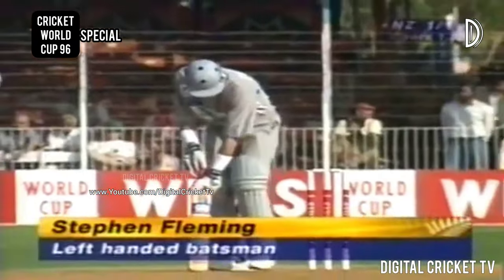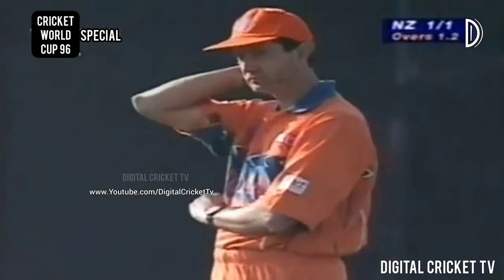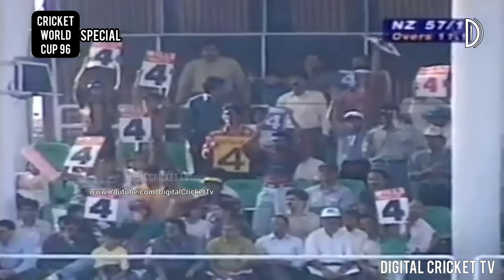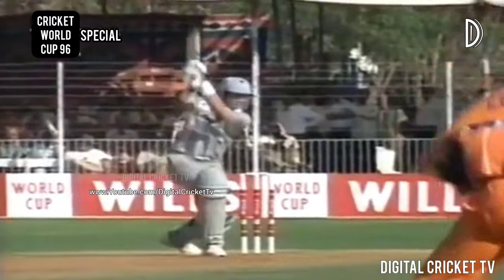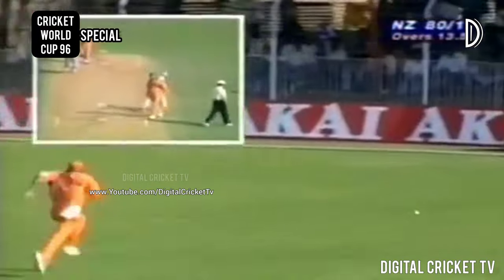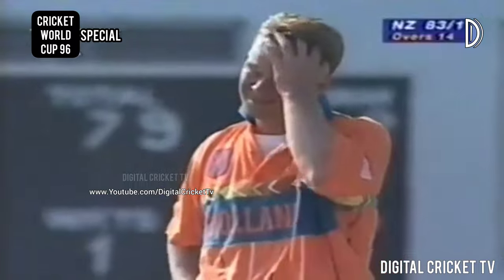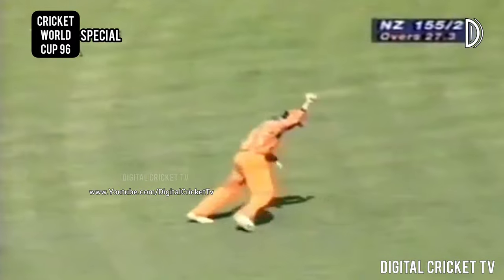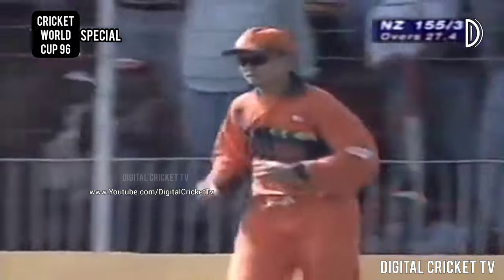Stephen Fleming Best Inning / NEW ZEALAND vs HOLLAND / Cricket World Cup 96 / DIGITAL CRICKET TV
WILLS CRICKET WORLD CUP 96

NEW ZEALAND vs HOLLAND
4th Match
Moti Bagh Stadium, Vadodara (INDIA)
17 February - 1996

Stephen Fleming (66)

Enjoy Classic World Cup Inning
DCT Team
A Online DIGITAL CRICKET TV NETWORK
*International Cricket News
*Special updates: Photos and Videos Old CLASSIC CRICKET GREAT MOMENTS / HISTORY